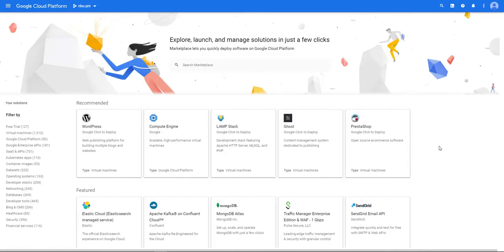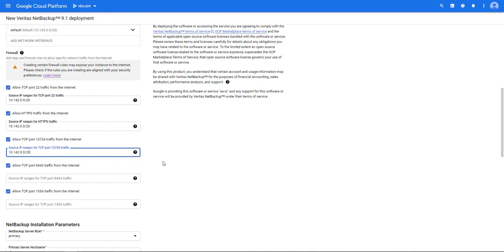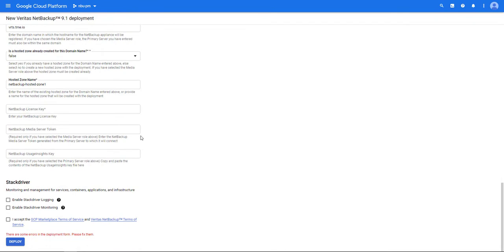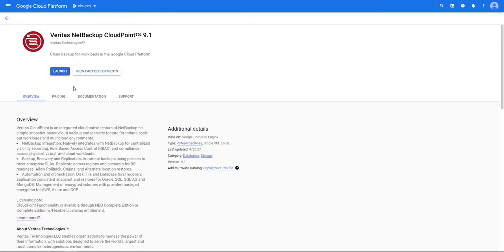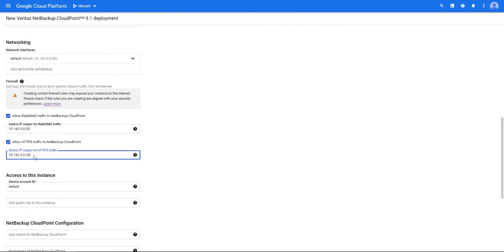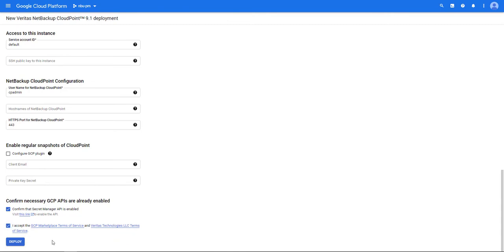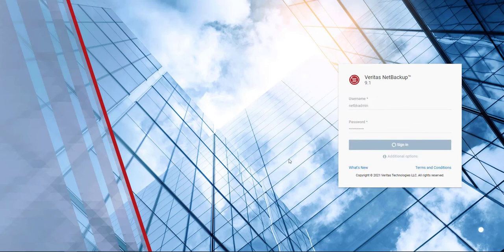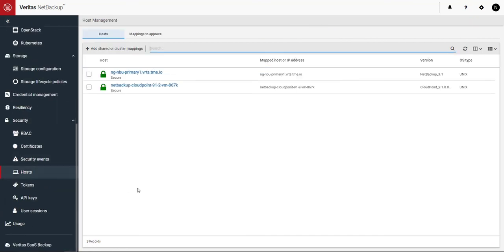Deploying NetBackup in Google Cloud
Learn how to deploy NetBackup in your Google Cloud Platform (GCP) Environment.